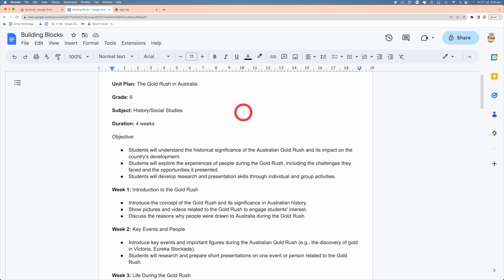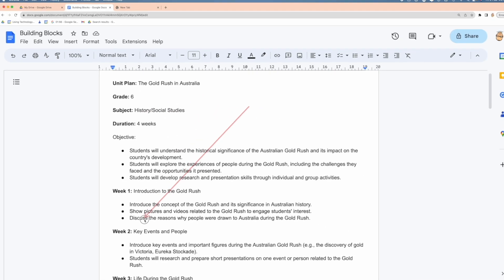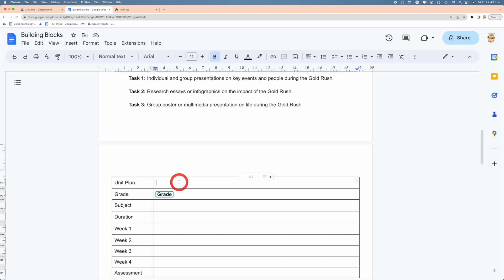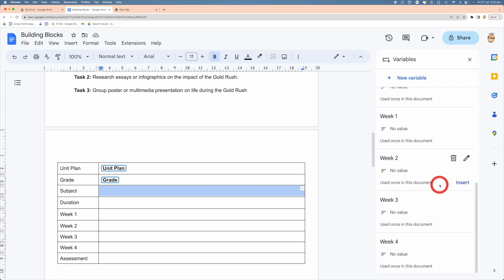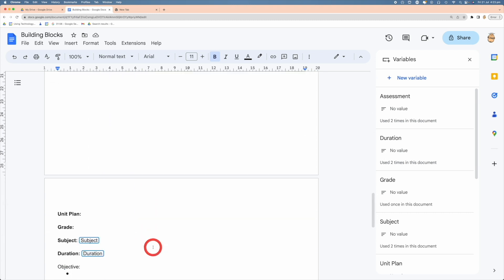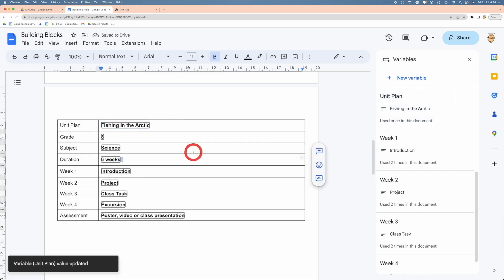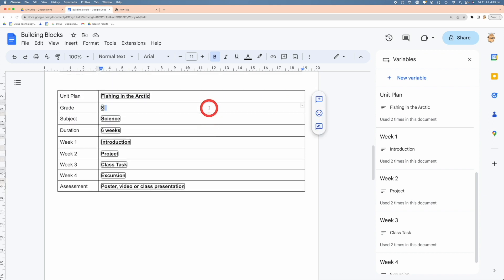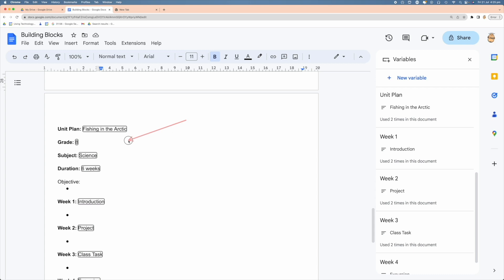🧠 Mastering Google Docs: Harness the Power of Smart Chip Variables! 🚀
Unlock the potential of Smart Chip Variables in Google Docs with this simple, step-by-step guide. Elevate your document game and work smarter, not harder.

🔗 Watch now and streamline your document workflows effortlessly!